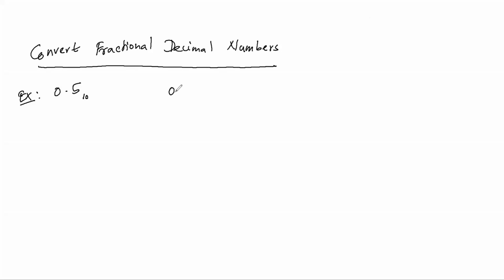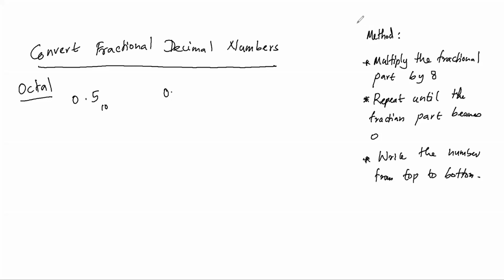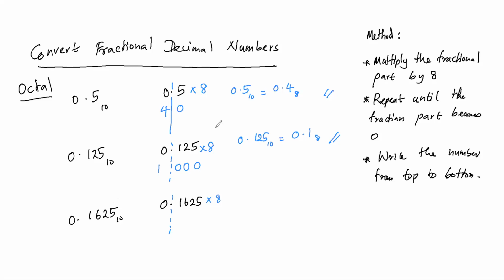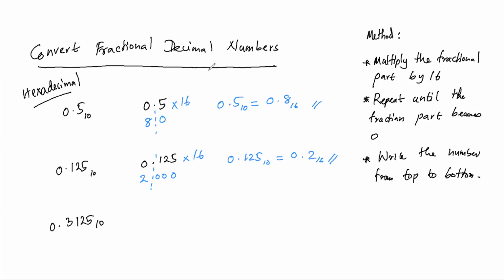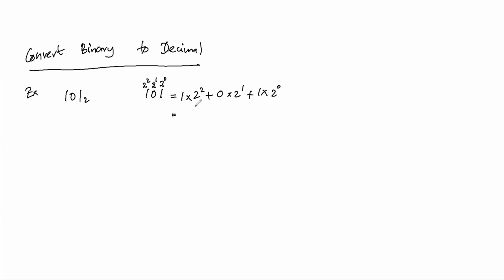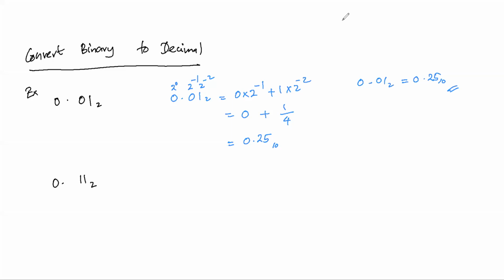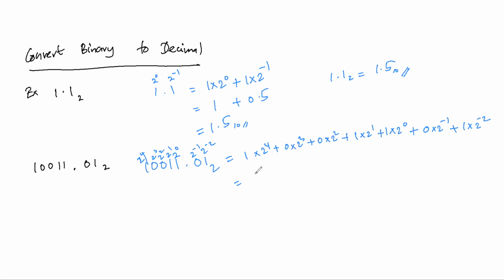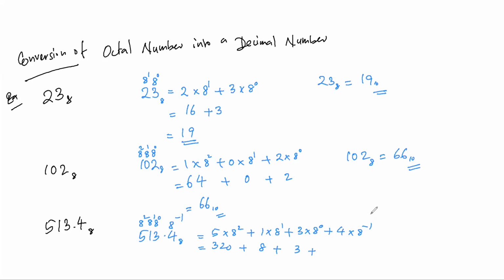ICT AL Number Systems part I